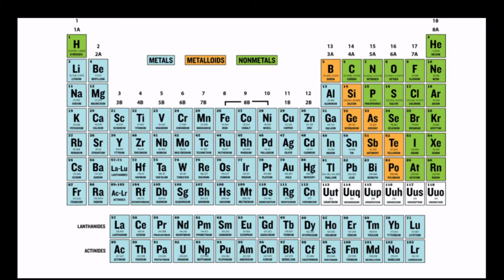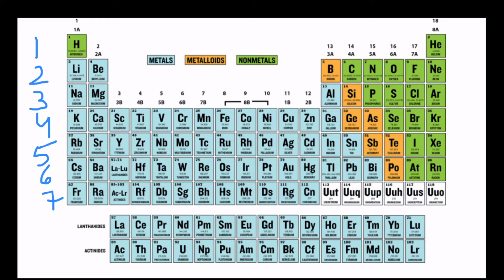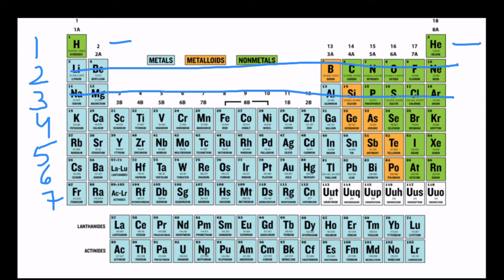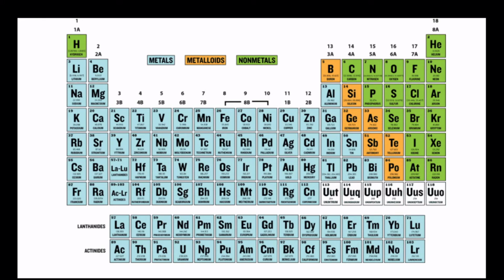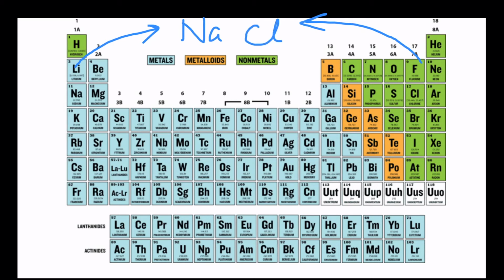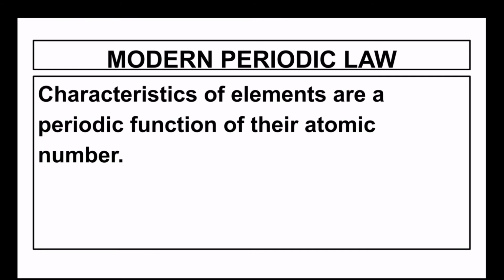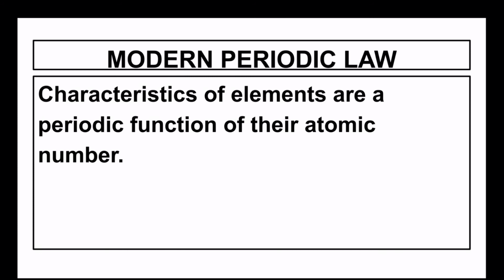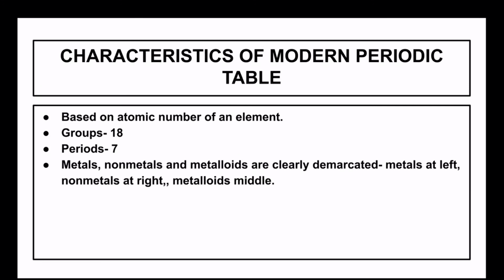CLASS X | MODERN PERIODIC TABLE | CHARACTERISTICS | MODERN PERIODIC LAW